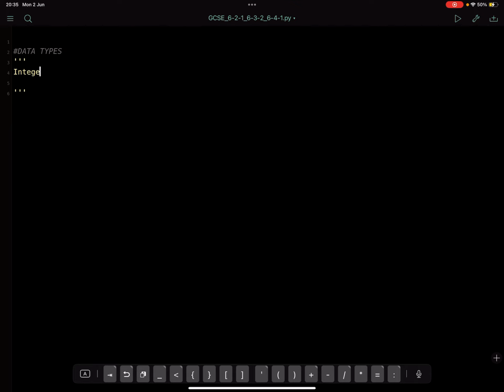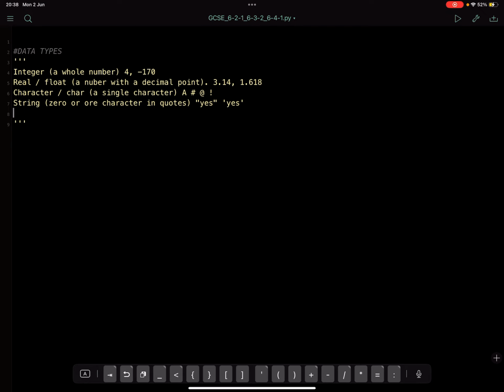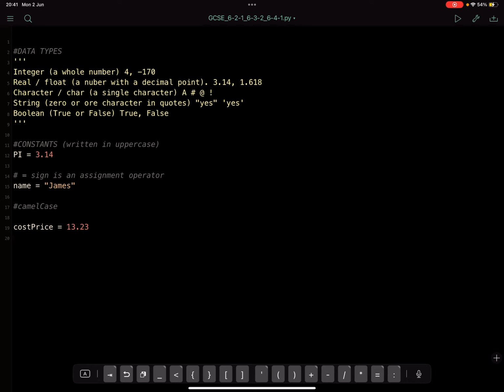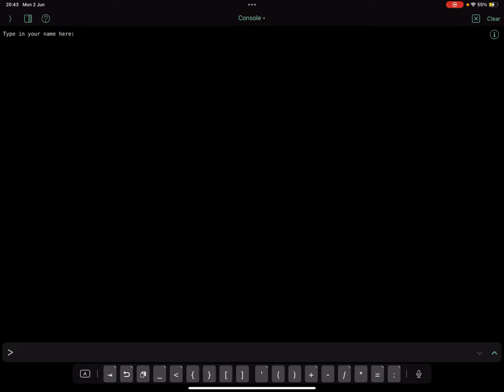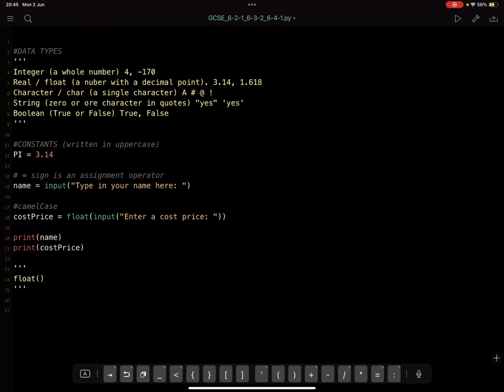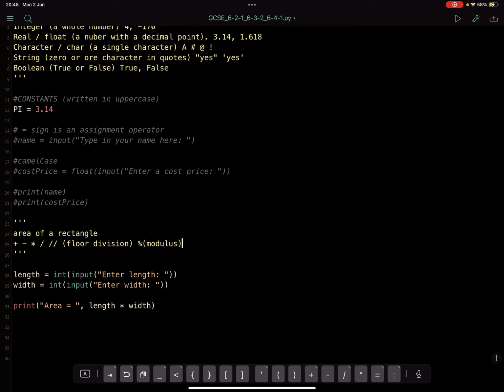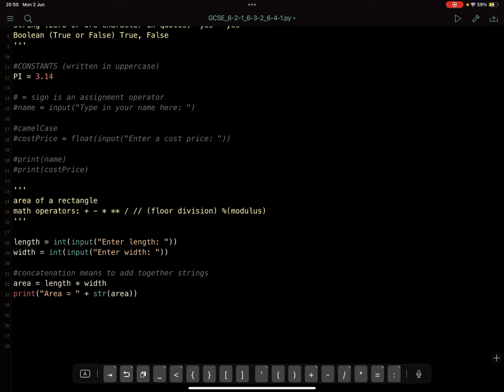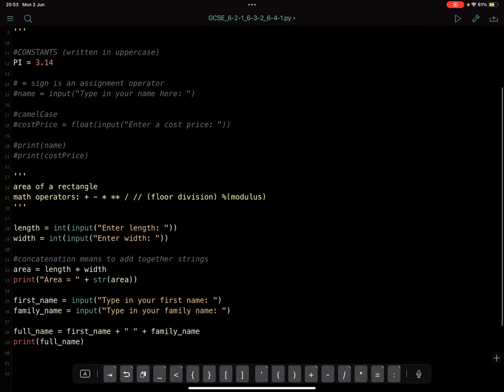GCSE Edexcel Computer Science - Topic 6 - 6-2-1 6-3-2 Variables, const, assignment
Variables, constants, assignments